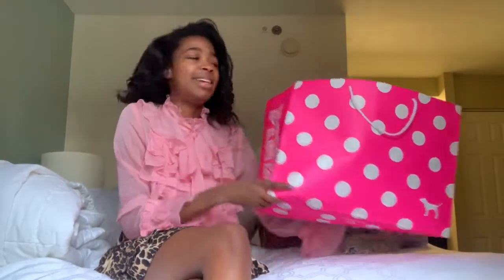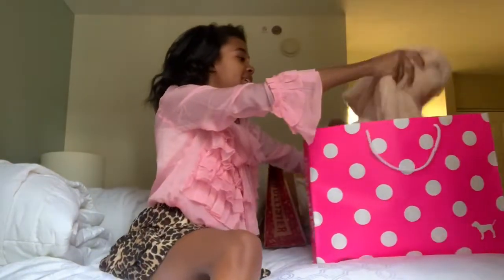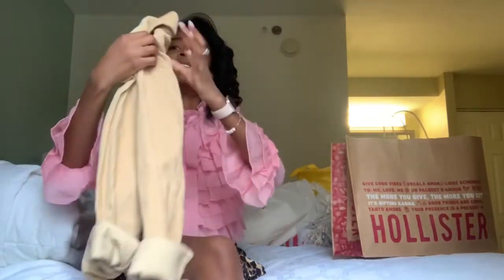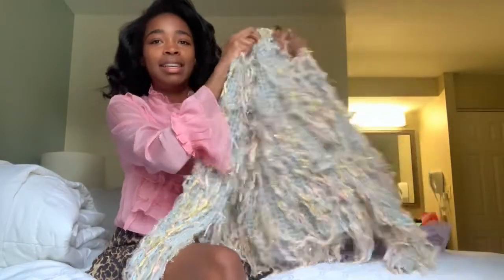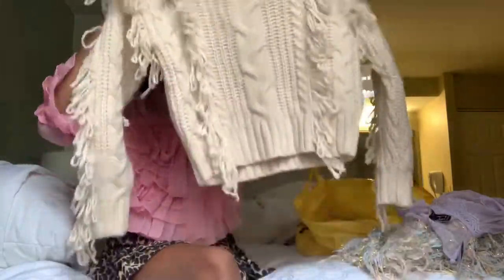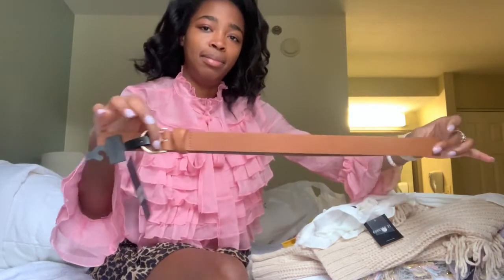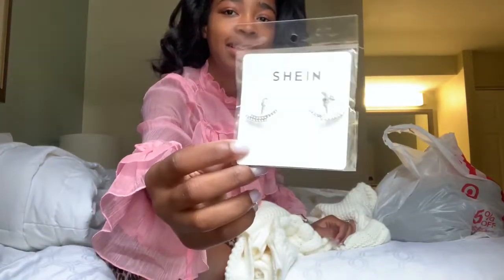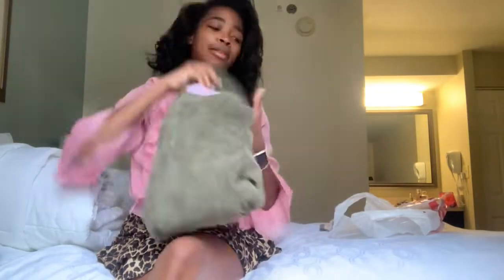short and sweet black friday haul 2019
HEY! Why don’t you get to know me!! check so of my videos linked below: